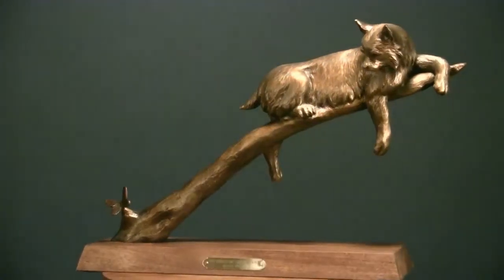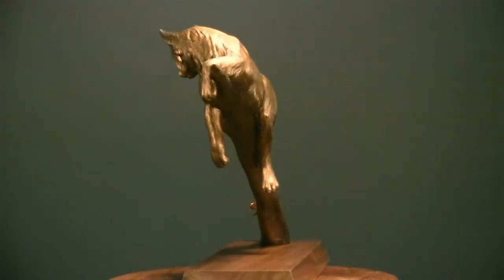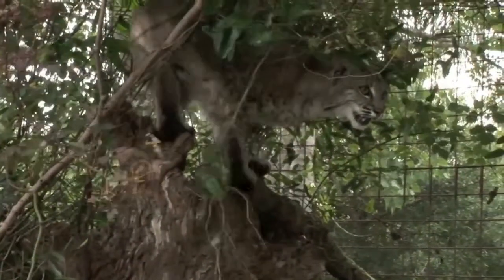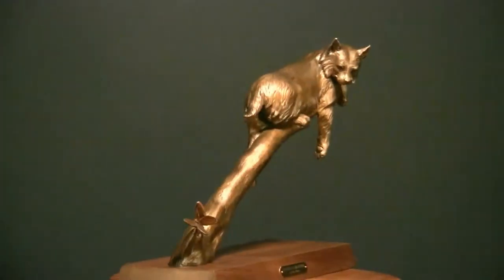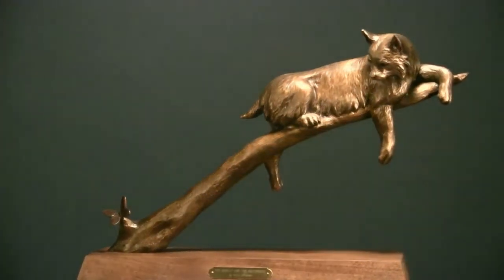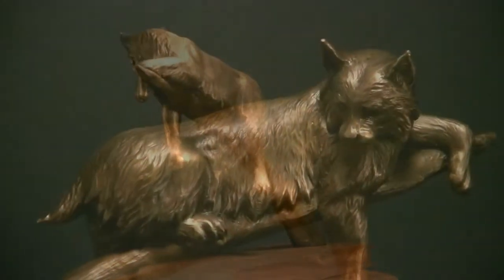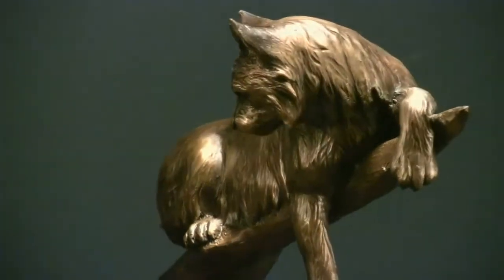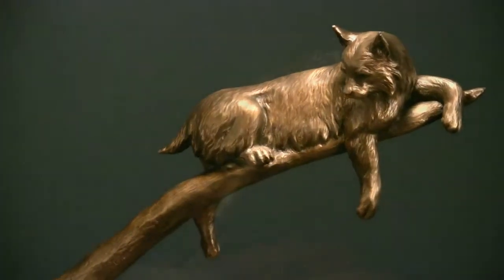Chris Navarro art bronze sculpture Bobcat and the Butterfly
Chris Navarro art bronze sculptor of shows his bronze sculptures and statues at Navarro Gallery in Sedona Arizona his work ' Bobcat and the Butterfly''can be viewed there He specializes in monumental bronze sculptures in wildlife native american inspirational rodeo and western art subjects he welcomes public and private commissions for site specific sculptures.